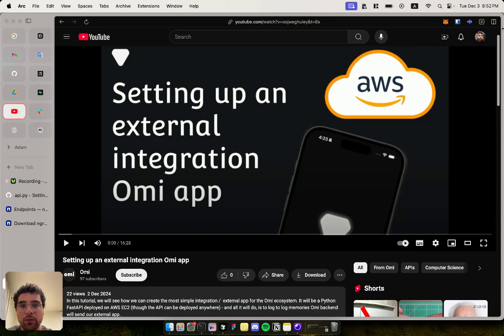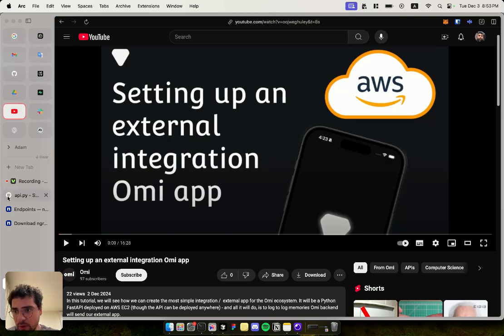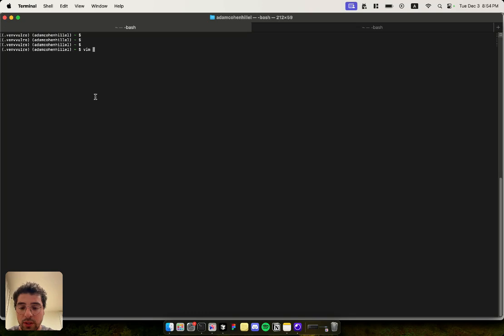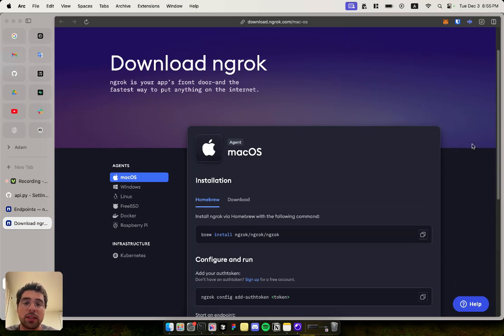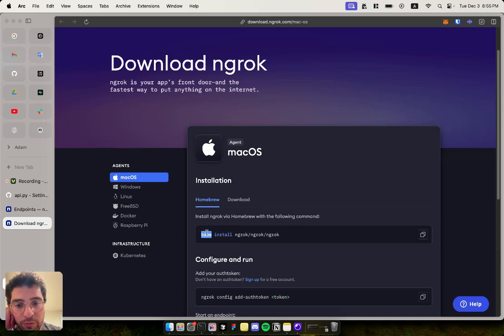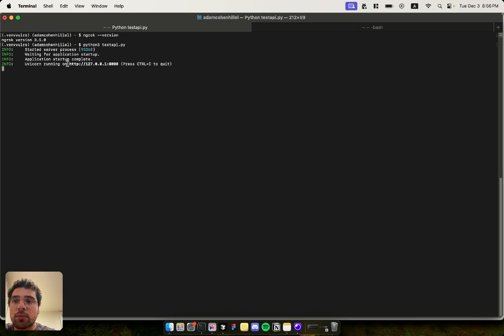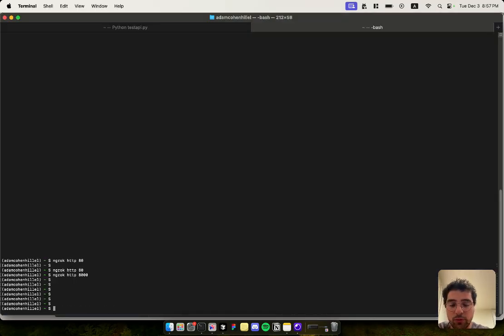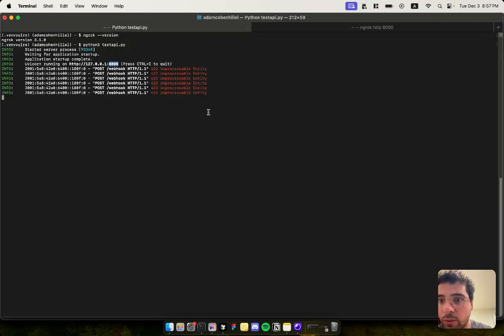Running an integration app API locally on your computer with ngrok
In the previous tutorial, we showed how you can create a simple FastAPI app, run it on AWS EC2 instance, and then connect Omi Integration/External app to that API.

In this tutorial, we show how you can easily run a FastAPI locally on your computer, so you won't need to deal with AWS when you working on your app.

It easier to start with (but not good for production scenario)

Installing ngrok: @ download[.]ngrok[.]com/mac-os?tab=install